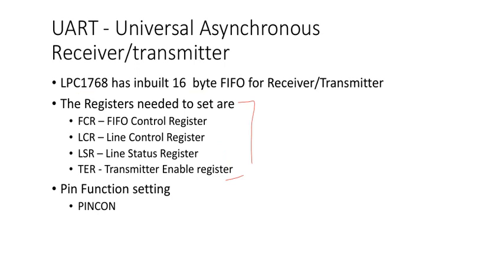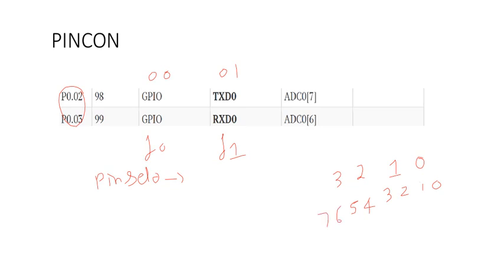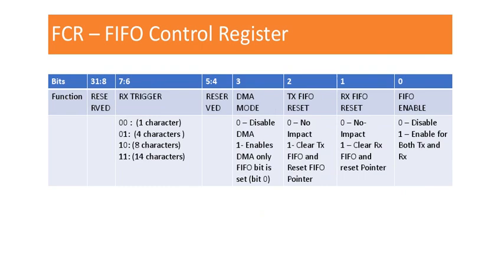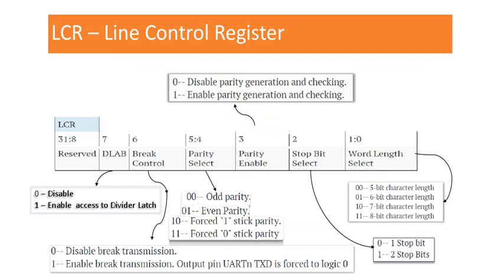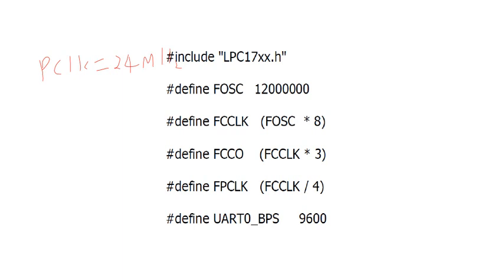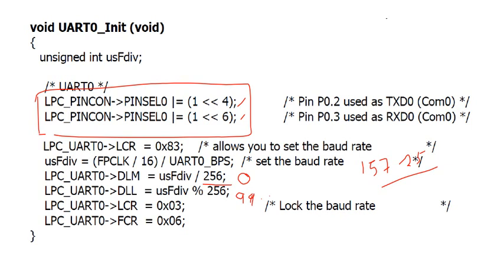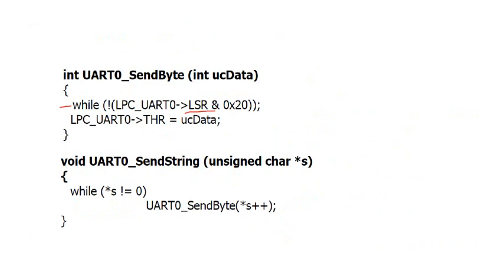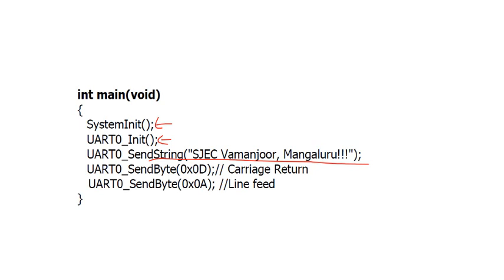UART Embedded Control Lab Program